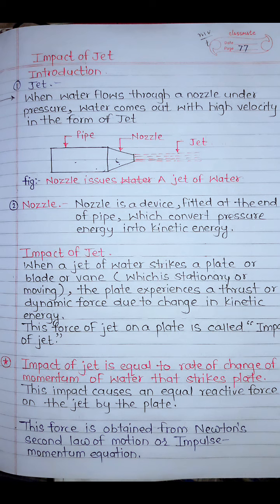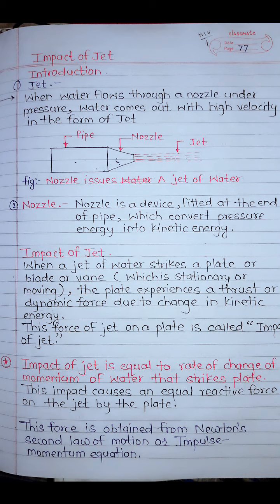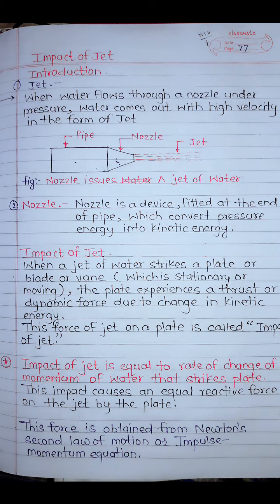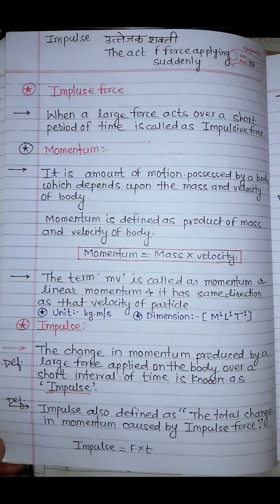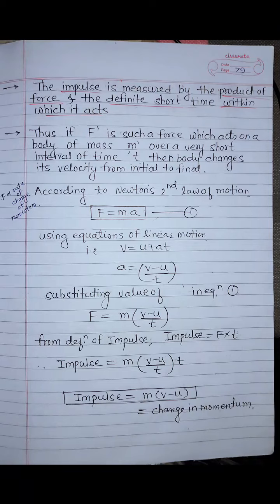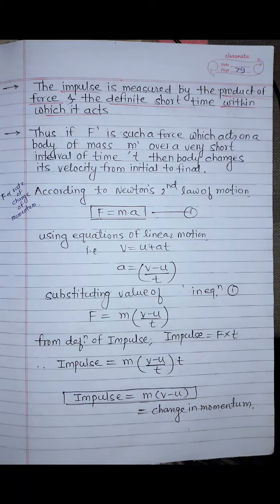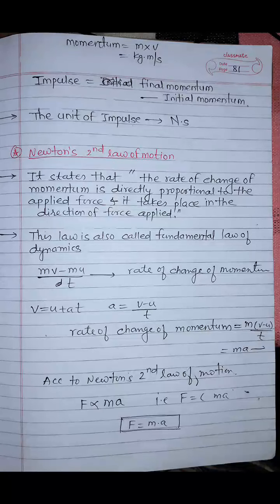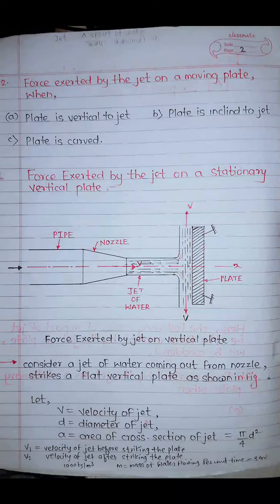Basics of Impact of Jet By Sumitchandra P. Sharma